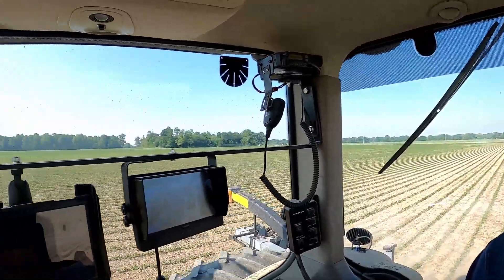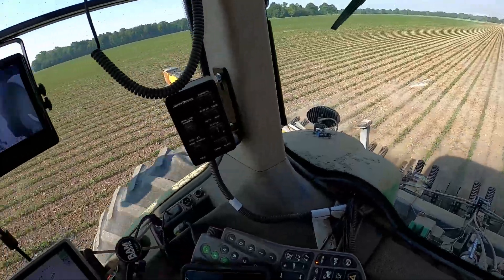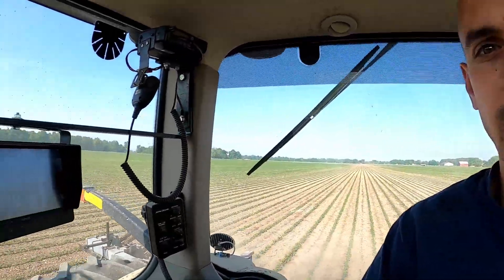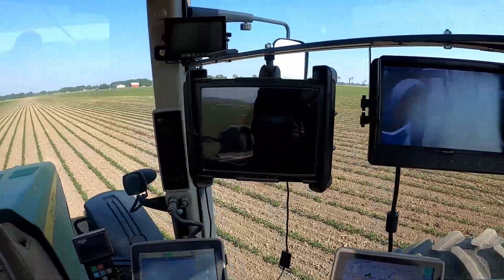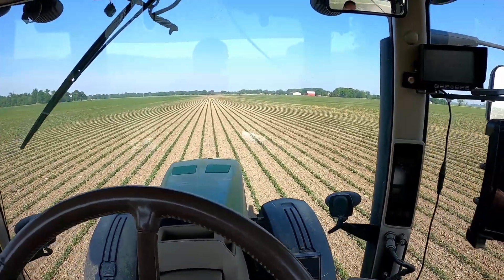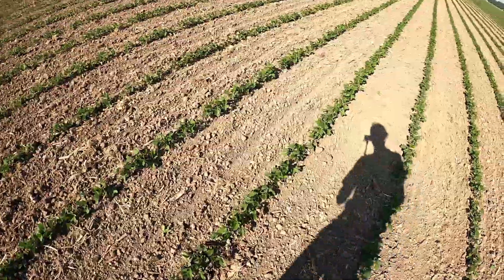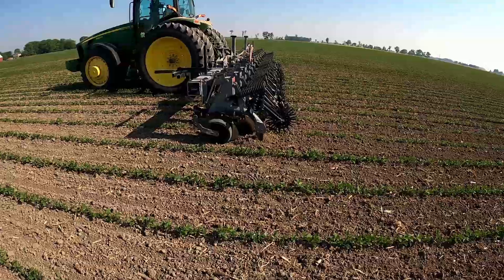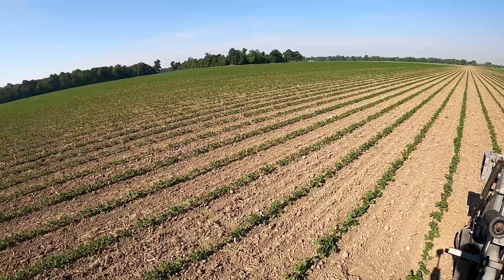Hiniker 6000 Cultivating Organic Soybeans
Welcome back to IN Organic Farmer! This video was filmed on June 10, 2023. In this video, I am cultivating organic soybeans with my 12 row Hiniker 6000 cultivator and John Deere 8320R tractor. I am using John Deere's GreenStar RTK autosteer system to get as close to the row as possible. I talk about how important the tine weeder pass was and what my cultivator settings are. I show my new added backup camera from Larsen Lights that I use to stay on the row. I also mention how I am using RTK autosteer to overcome planter drift. That helps me to know that you want to see more of my videos!

Here is the link to the backup camera system that I have in the video:

Here is the link to Hiniker's website to learn more about the 6000 cultivator:

You can also watch their videos about the 6000 cultivator: @HinikerCompany

"For the LORD himself will come down from heaven with a commanding shout, with the voice of the archangel, and with the trumpet call of God. First, the believers who have died will rise from their graves. Then, together with them, we who are still alive and remain on the earth will be caught up in the clouds to meet the LORD in the air. Then we will be with the LORD forever. So encourage each other with these words." 1 Thessalonians 4:16-18